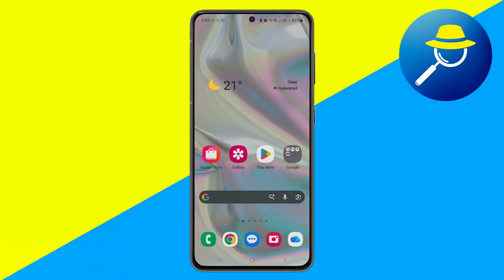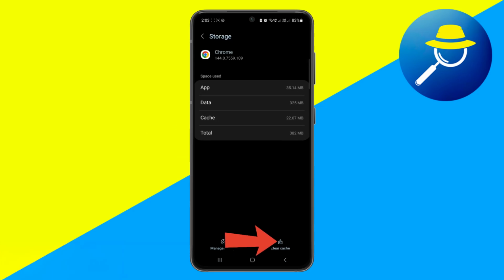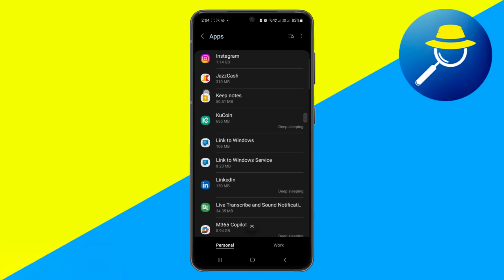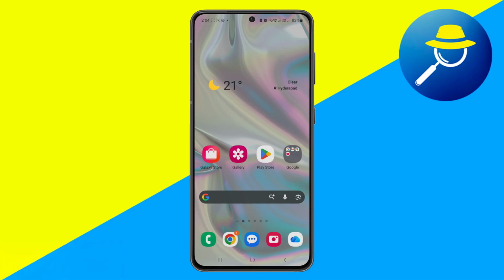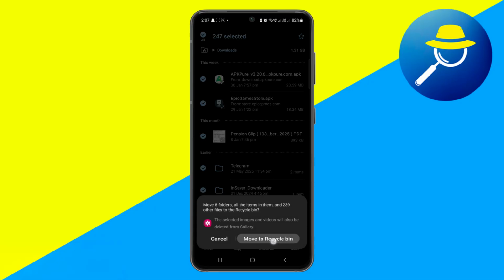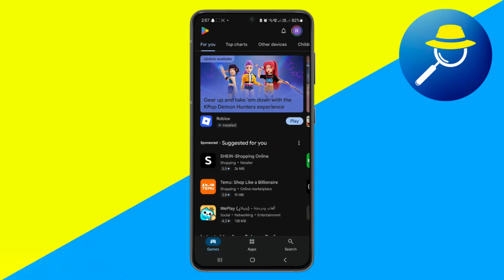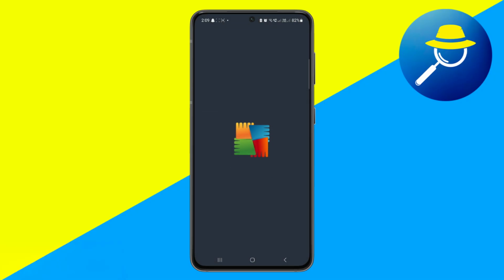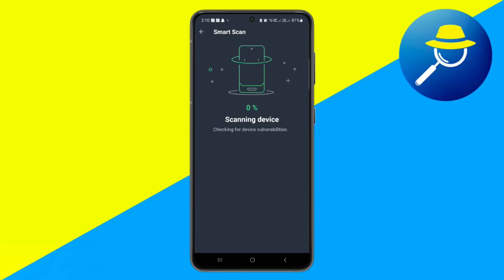How To Remove Virus From Your Android Phone - Fast & Easy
Learn how to remove viruses and malware from your Android phone quickly and easily.
Step-by-step instructions cover using built-in security features, safe apps, and manual cleaning methods.
Perfect for beginners who want to protect their device and improve performance.
Follow these simple steps to clean your Android phone and keep it virus-free.
Secure your Android and restore its speed in just minutes!